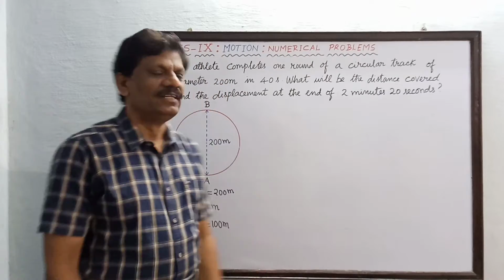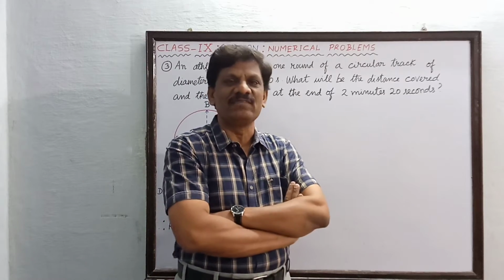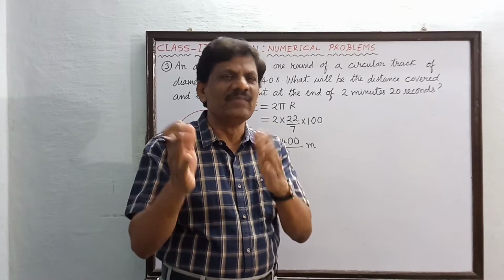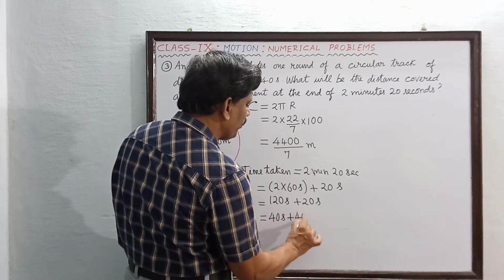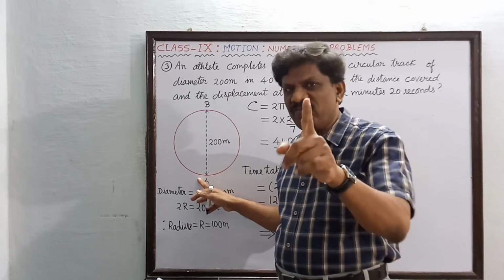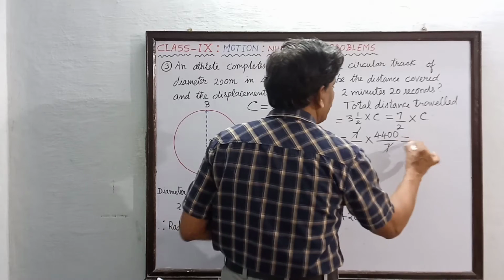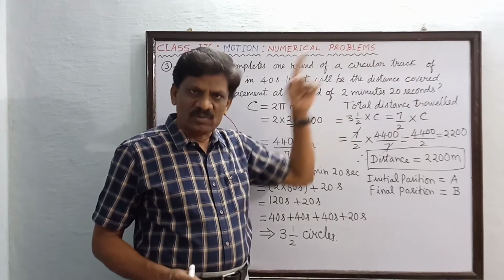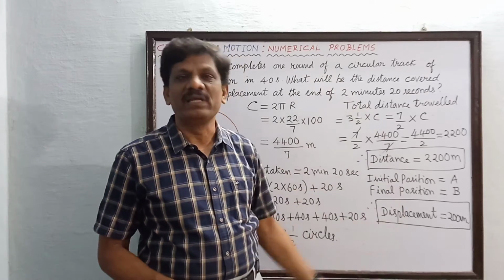Class IX PHYSICS : NUMERICAL PROBLEMS IN MOTION Part-3